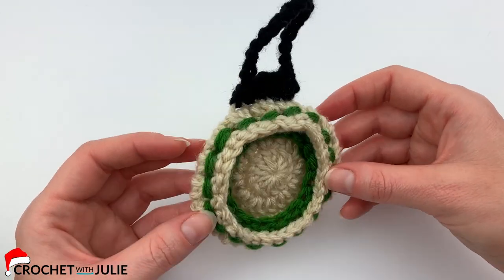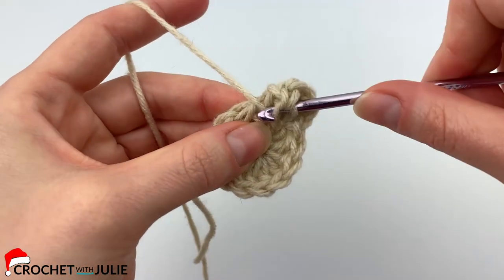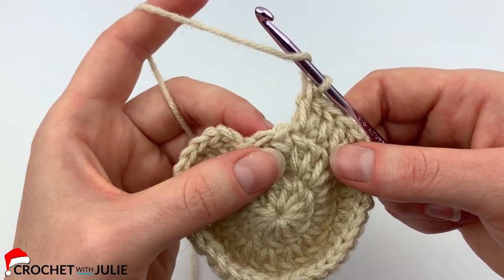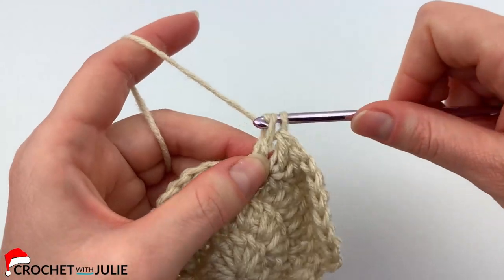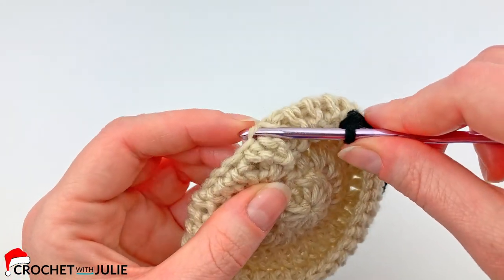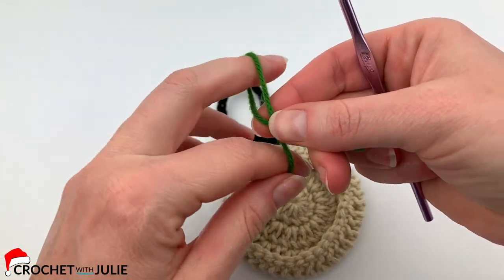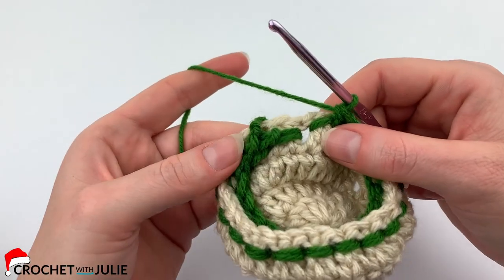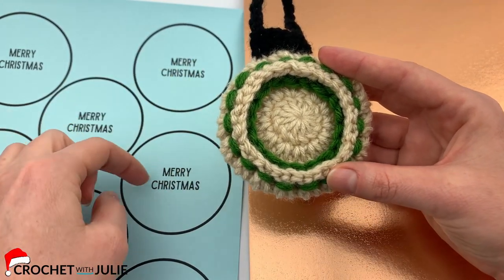Easy Crochet Photo Bauble | DIY Photo Ornament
NEW Crochet CHRISTMAS Photo Ornament or Reusable Gift Tag!  This is a great DIY last-minute gift that can be personalized however you would like!  Add a photo, add a message, small painting, or other personalize item to your crochet photo bauble.

Crochet Photo Bauble Pattern:
Crochet Hook; G / 6 / 4.25 MM
Yarn: Size 4, Medium Weight Yarn (3 Colors)

Base:
Attach Color A to the crochet hook using a Magic Circle.
Row 1: CH 2 and place 12 DC inside MC.  SL st in 1st DC to join (12 total DC).
*Crochet over the starting tail the next few rows.*
Row 2: CH 2, then place 2 DC in each st in the row, starting with the current st and skipping the SL st at the end of the row.  SL st in 1st DC to join (24 total DC st).
Row 3: CH 2, then place 1 DC in the current st and 2 DC in the following st.  Alternate between 1 and 2 DC going around the row, until you reach the end of the row.  In the last st, place 1 DC instead of 2, and make sure you don’t accidentally work in the SL st at the end of the row (35 total DC st).
Row 4: CH 2, then working in the FRONT LOOP ONLY, place 1 DC in the current st.  Place 1 DC in the FLO of the next 4 st (5 total), then switch to placing 1 DC in the full st for the remainder of the row.  Make sure you skip your SL st and CH 2 at the end of the row, then SL st into the 1st DC to join.
Cut and tie off yarn.  Hide tails in the direction you were crocheting.

Topper:
Attach Color B yarn to crochet hook using a slip knot.
Row 1: Insert the crochet hook in the BACK LOOP ONLY from the 1st DC in Row 4.  Place 1 SC here, then place 1 SC in the BLO of the next 4 st.  CH 1, turn work (5 total SC).
Row 2: Skip the turning CH st, then place 1 SC in each st in the row (5 total SC).  DO NOT CH 1, but turn your work.
Row 3: Place 1 SC in the 1st SC st, then CH 15 and place 1 SC in the last st from Row 2 (this should create a handle).
Cut and tie off yarn.
Hide starting and ending tails on the backside of the project, focusing on hiding these in the same color.

Base (Adding Additional Color)
Attach Color C yarn to crochet hook using a slip knot.
Turn the last row of stitches up from Row 4 of the base.  Working around TWO POSTS at a time, place 1 FRONT POST st.  Repeat this process going around the row, and treat the CH 2 from row 4 like it is a DC.  SL st in the 1st FRONT POST st to join (18 total FRONT POST st).
Hide the starting and ending tails in opposite directions in your last row of stitches with the same color.

Print one of my PDFs from the blog to insert into the photo ornament, or use it as a map for inserting photos!

Contents:
00:00 - Materials
00:22 - Magic Circle
00:39 - Row 1
01:54 - Row 2
03:42 - Row 3
05:58 - Row 4
08:39 - Hide Tail
09:41 - Topper
13:00 - Add Second Color Row

My YouTube Setup:
700W Lighting Kit